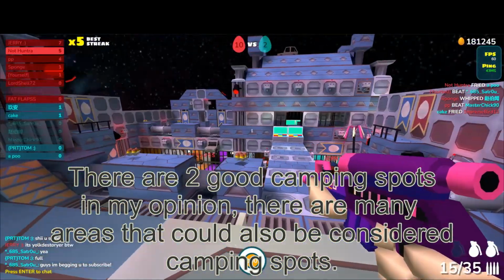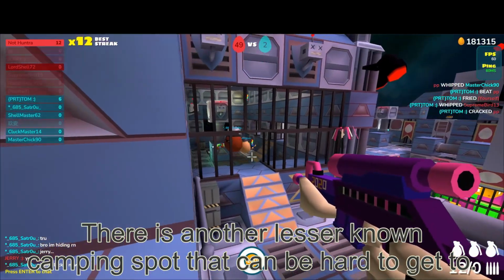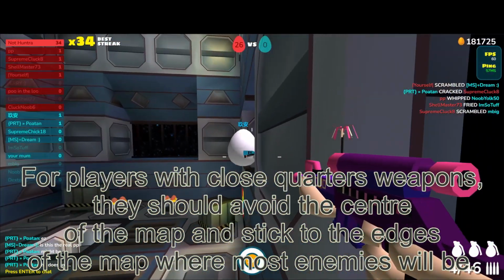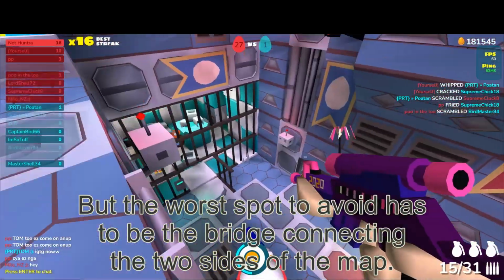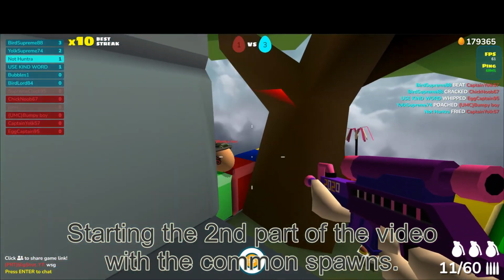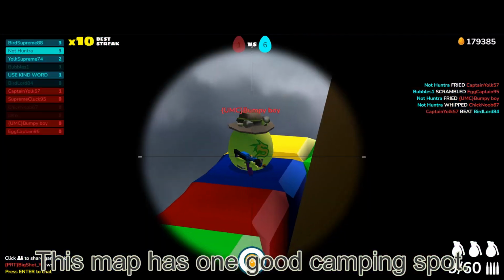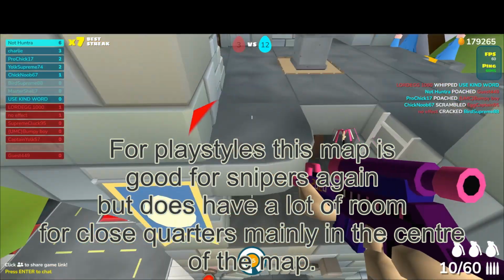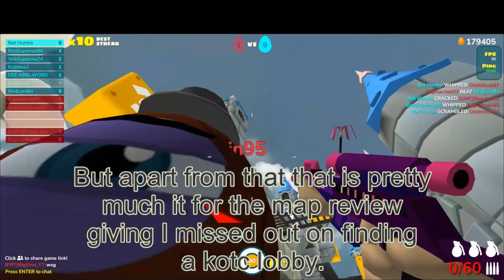Inmates and Zoomies | Map Review | Shell Shockers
A review and everything you need to know about the new public maps in shell shockers, Zoomies and Inmates, including spawns, spots to avoid, camping spots,
0:00 Inmates
0:18 Spawns
0:52 Camping Spots
2:03 Playstyles
2:57 Spots to Avoid
3:35 Zoomies
3:44 Spawns
4:27 Camping Spots
5:12 Playstyles
5:38 Spots to Avoid